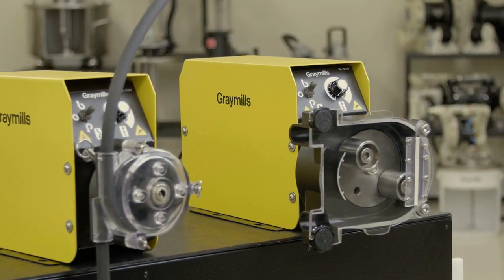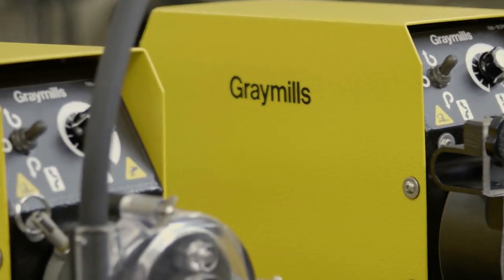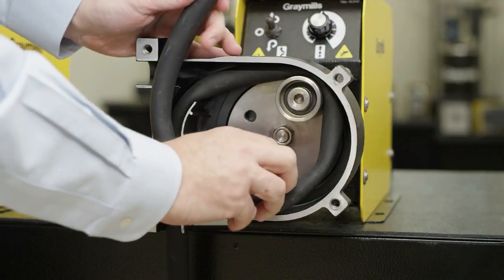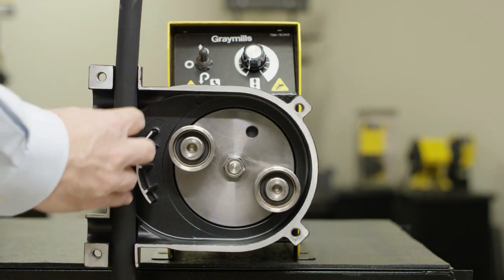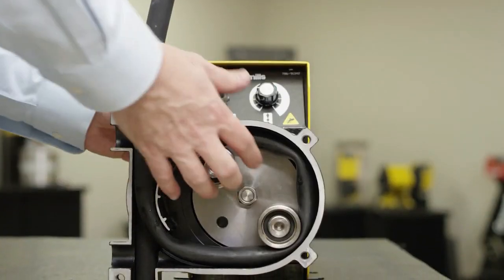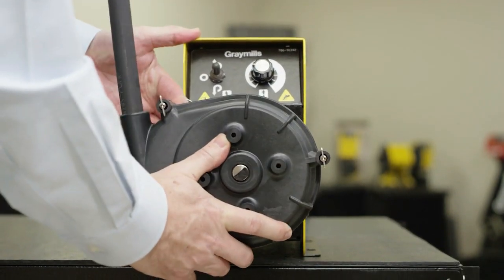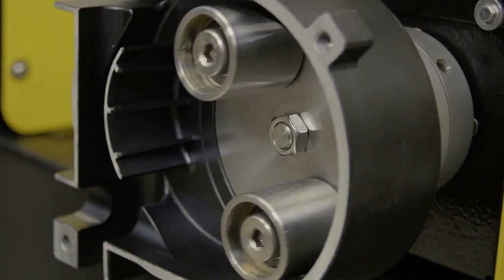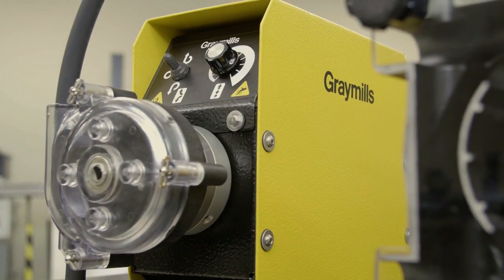Graymills Peristaltic Pumps - Best Practices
How to best use the award-winning Graymills peristaltic pump